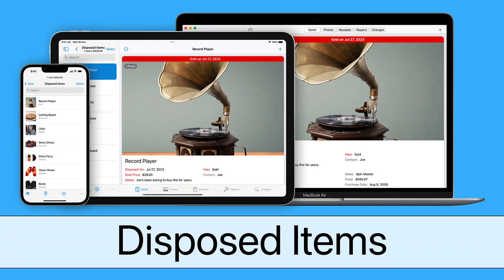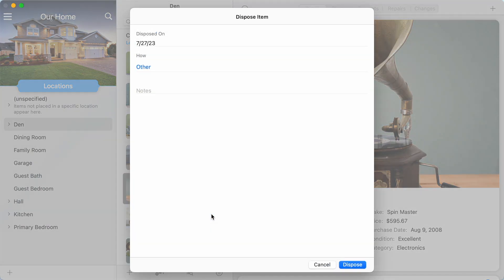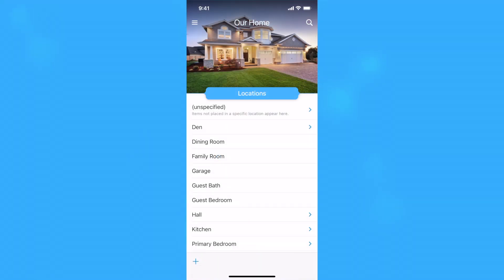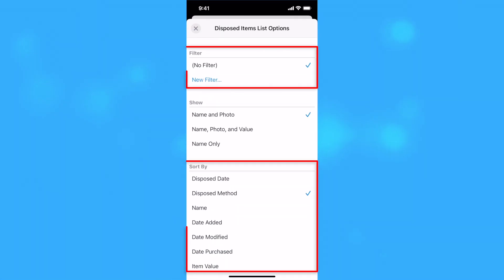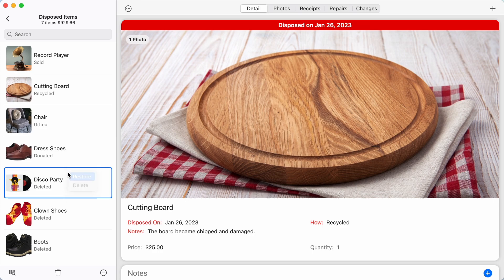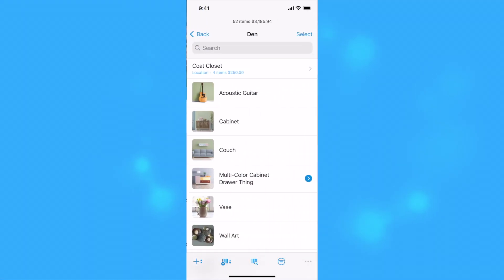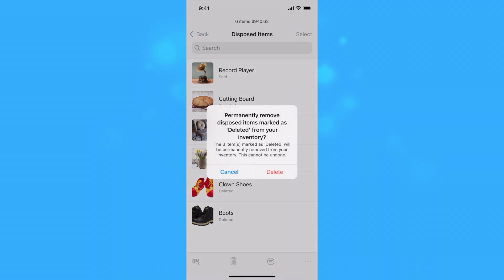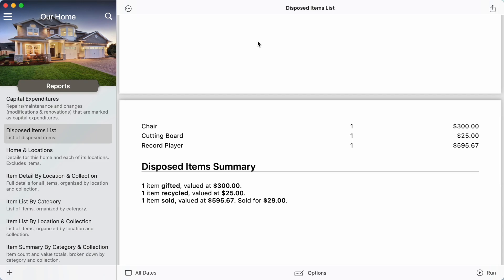Disposed Items (Under My Roof Tutorial)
Learn to use Under My Roof to keep track of items that were sold, given away, or otherwise disposed of using the Disposed Items List.

This tutorial was made using Under My Roof version 1.5.1,

Under My Roof® is like the your own personal assistant to help you with your home and belongings, available to you in seconds from your iPhone, iPad, and Mac.